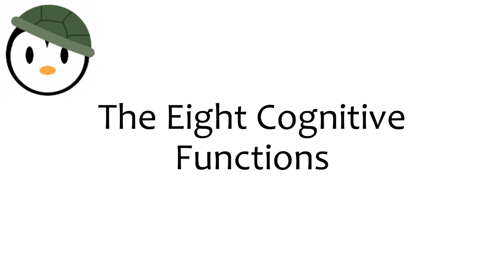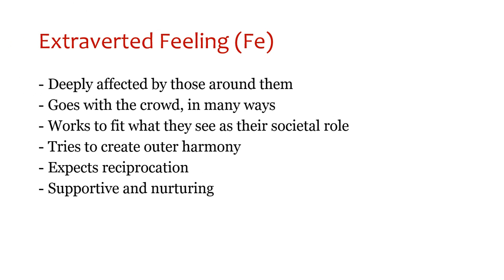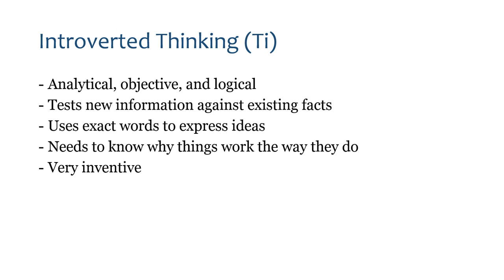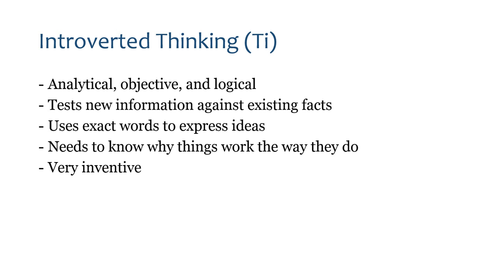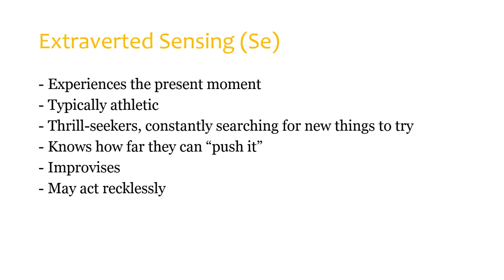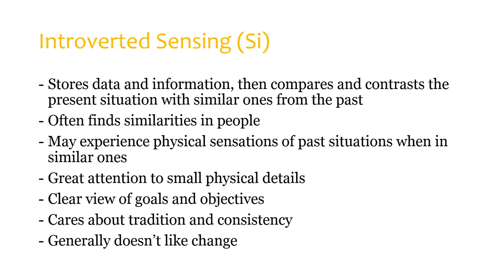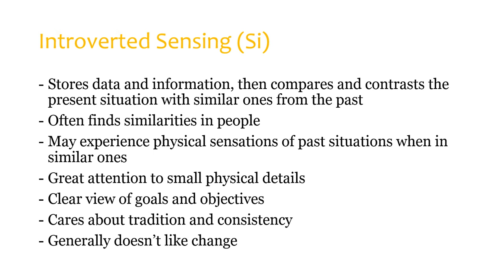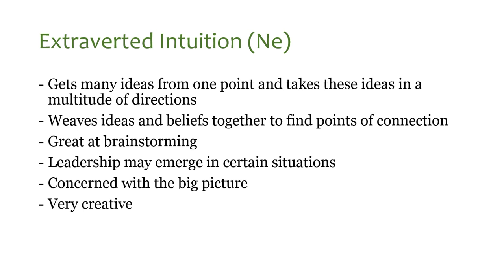How MBTI Works: The Eight Cognitive Functions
Thanks for checking out my channel. Hope you enjoyed the video! The next one will be on the order of the functions and how this affects different personalities.